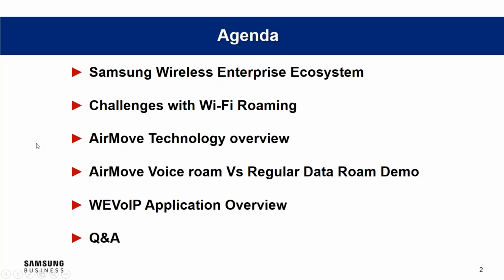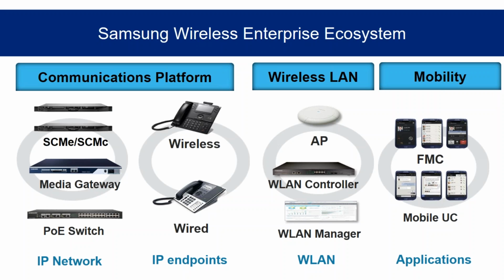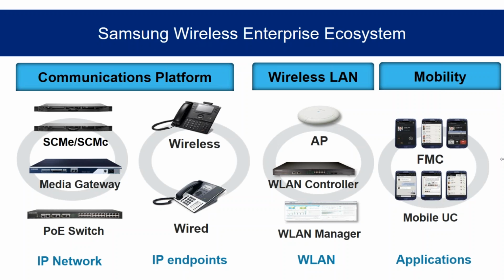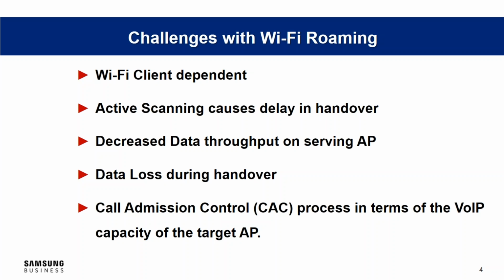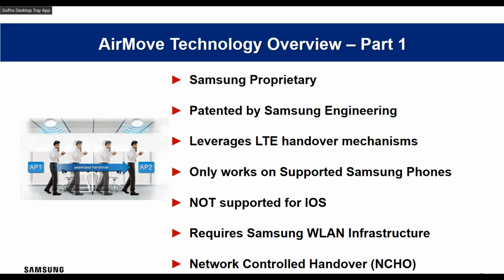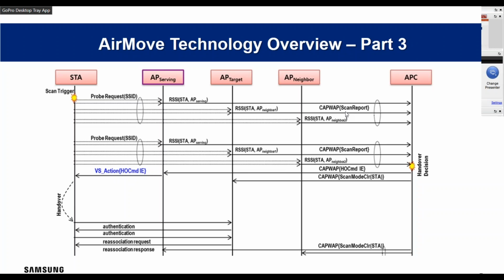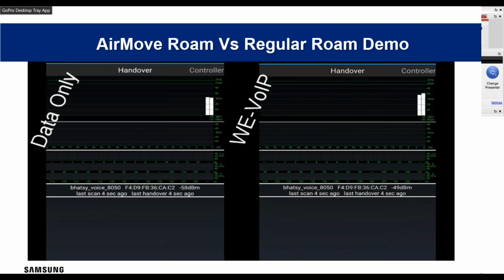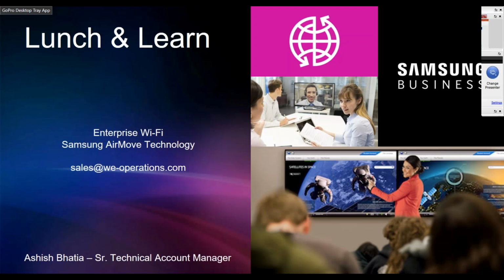Samsung WLAN Air Move Overview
Deep Dive into Samsung WLAN LTE based AirMove Technology. Challenges with Wifi roaming/handover for VoWiFi calls. WEVoIP overview. Samsung Wireless Ecosystem